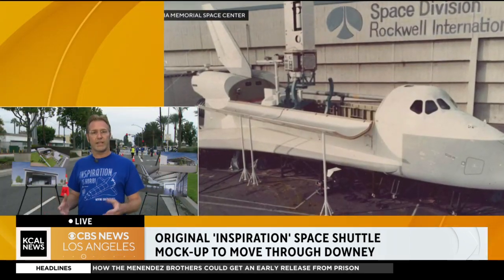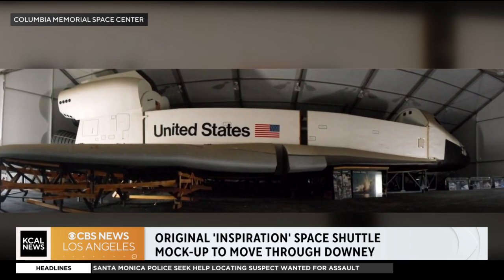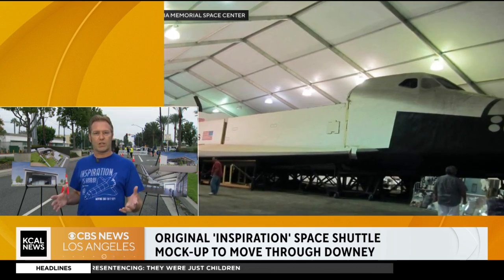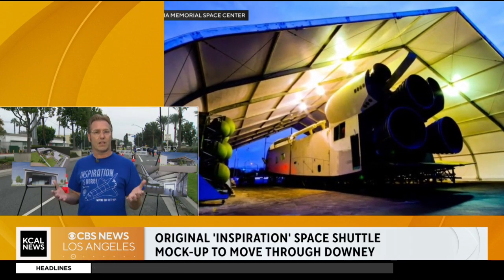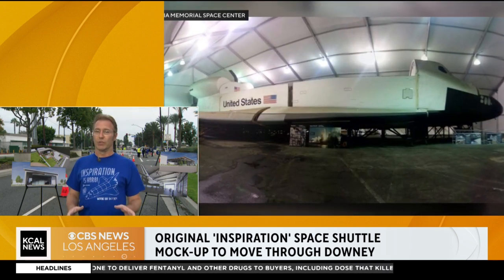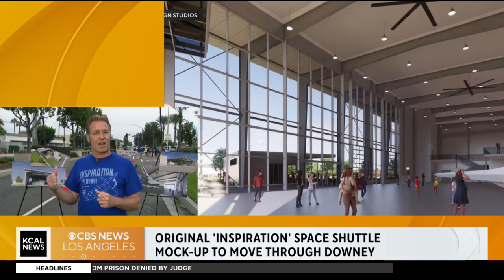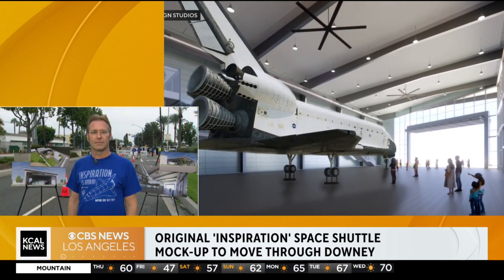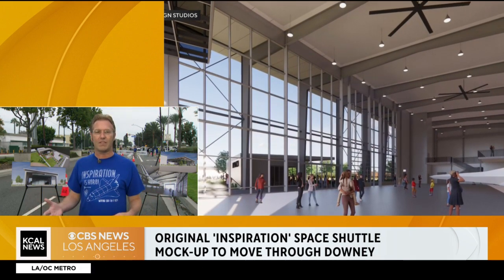A look at the significance of the Inspiration space shuttle ahead of its Downey move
Ben Dickow, president of Colombia Memorial Space Center, talks about the mock Inspiration space shuttle, its purpose, and its preservation.